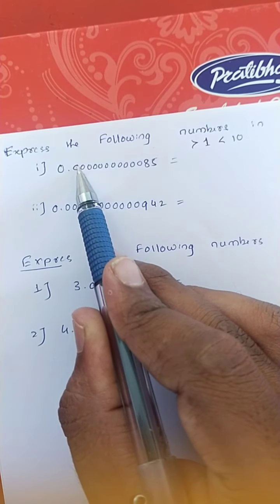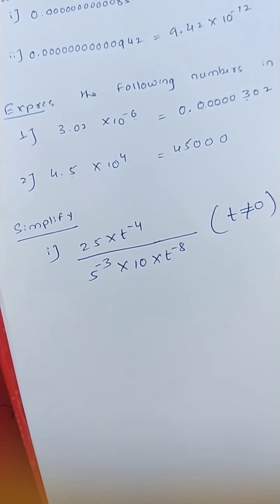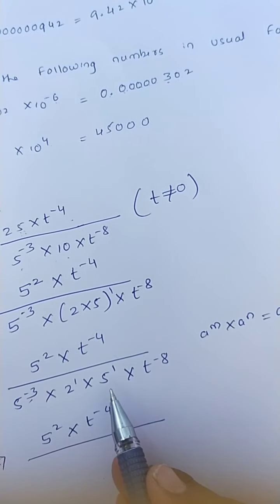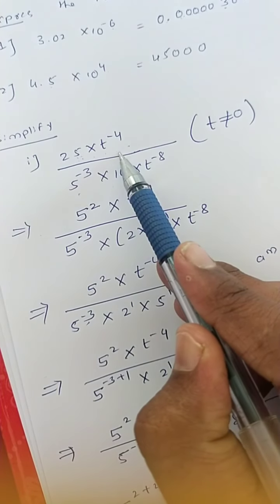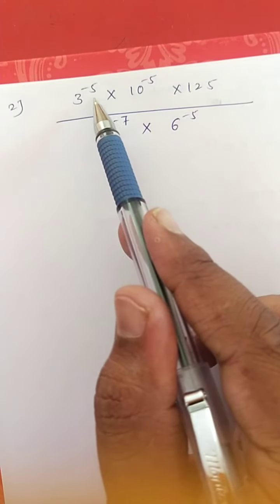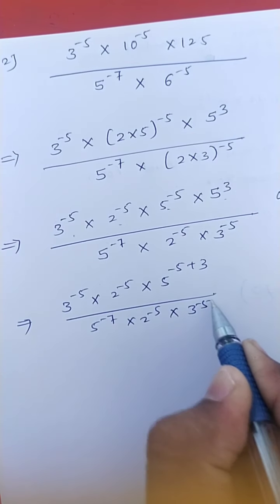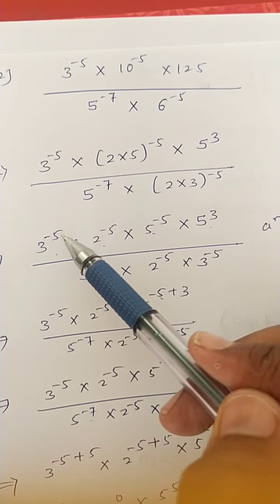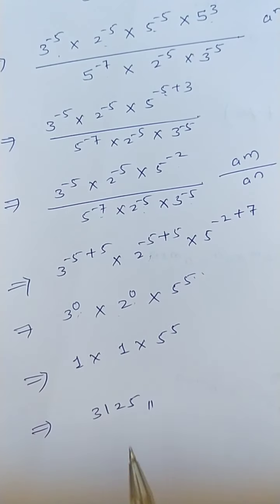class 8 Revision part-2